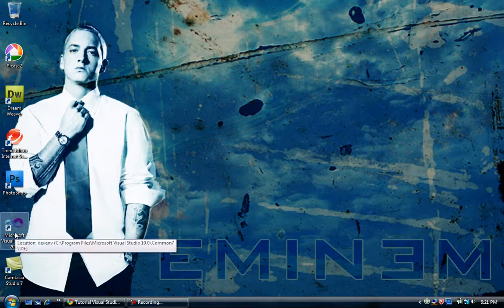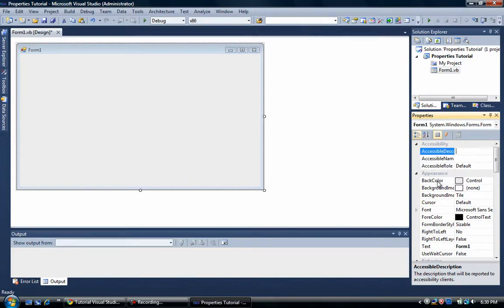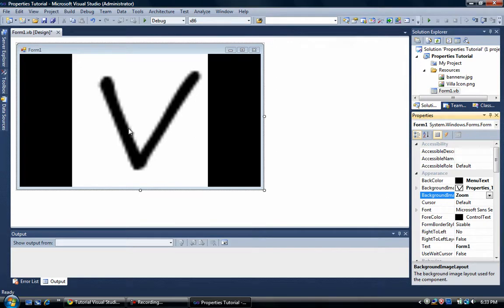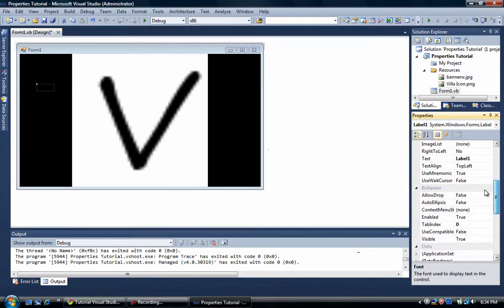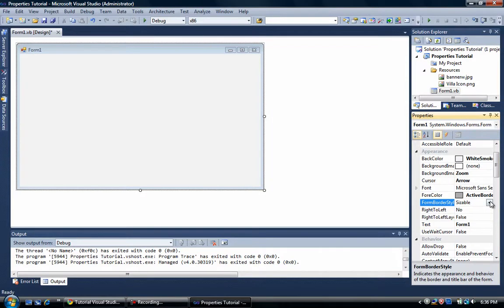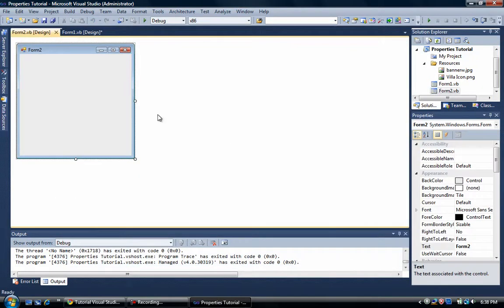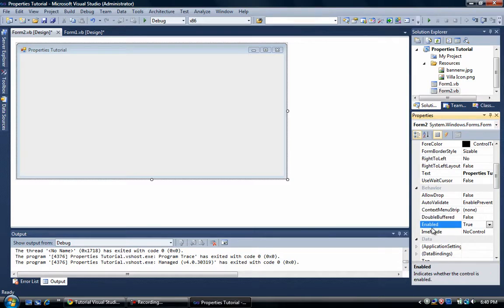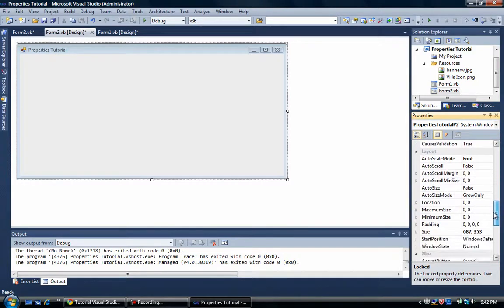Visual Studio Tutorial - Properties of Forms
Here is a full tutorial to use the Properties of forms.